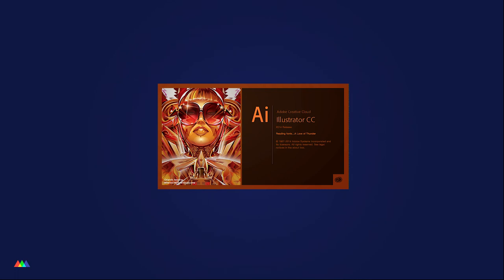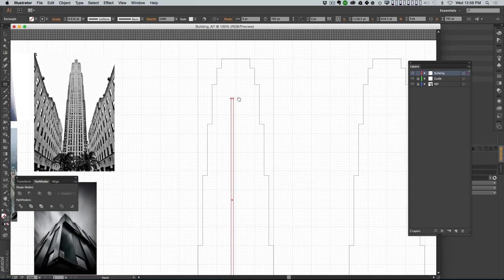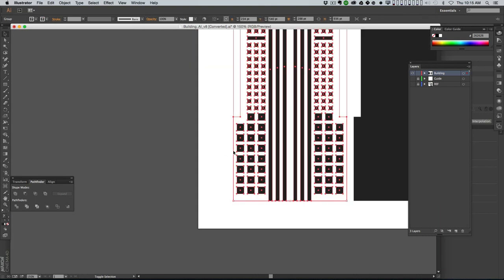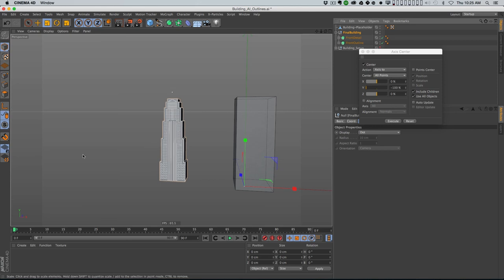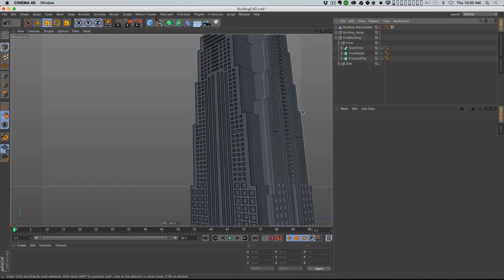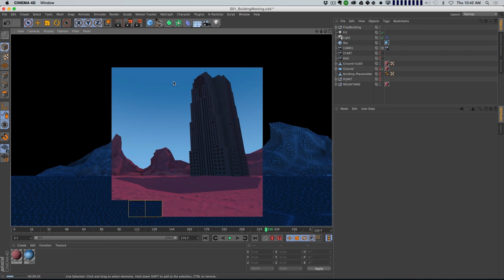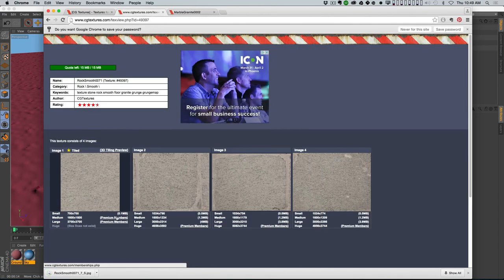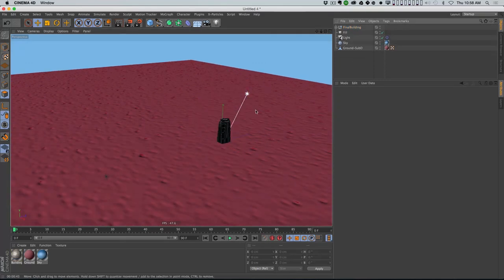Making Giants Part 4: The Building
In this tutorial we'll design the building for our short film.

Partial, Auto-Generated Transcript Below 👇

Music (00:00:02):
[intro music]

Joey Korenman (00:00:12):
Our scene. Sure. Looks party. So now we can move on to this building. I've got some reference images that I'm kind of digging, so I'm going to try and mash them up to make something cool looking and imposing. So I start by going into illustrator and just blocking out the basic shape of the building. Now, before I go crazy, uh, you know, doing stuff in illustrator, um, I want to make sure that what I create is actually gonna work in the context of the frames that have already set up. Um, so real quick, you can see here I've brought in all of those reference images that I liked. This was kind of the main one that, that really jumped out at me, but there was aspects of these other images that I liked. So I just wanted to be looking at them while I'm designing this.

Joey Korenman (00:00:58): Um, and one thing that occurred to me was, you know, this building here is very tall and skinny. And if I hop back into Cinema 4D for a second, you can see that the way this frame is blocked out, this building, isn't really that skinny, you know, it's a little bit fatter and bigger, and I want to make sure that the building I designed in illustrator, uh, still has the same proportions so that, you know, when I pop it back in and get rid of this placeholder building, it all makes sense. What I'm going to do is actually select this building here, and I'm going to select one of these polygons, right? So I'm in polygon mode. I just select that one. And Cinema 4D down here tells me the exact size of that polygon. Okay. So it's a 73 by 2 48. So why don't we just round up, we'll say 75 by two 50.

Joey Korenman (00:01:46): All right. So just remember those numbers, 75 by two 50, and I'm going to grab my rectangle tool and I'm going to, double-click in illustrator, right? If you do that, this pops up and the width can be 75 and the height can be two 50. And now what this gives me is a rectangle with the exact same proportions are pretty darn close to what we were using in Cinema 4D. So what I'm going to do is, uh, actually invert the stroke in the fill here. So I've got this nice little guide. Okay. Um, I'm going to make a new layer here. I'm going to actually call this guide and I'm going to cut it off of the building, cut that shape off the building layer and paste it into the guide layer. And the next thing I want to do is I want to be able to design on a grid.

Joey Korenman (00:02:32): It's going to make life a lot easier in terms of, um, making sure that there's symmetry and things like that with the building. So what I'm going to do is, uh, go to my view menu and I'm going to turn on show grid. And then I'm also going to turn on snap to grid. And what I want to do is move this guide, right? So that the one of these corners is right on a grid point. Okay. And then I want to come down here and I basically just want to cheat this cheat, these points over. So I'm hitting the, a key to go to this direct selection tool, which lets me select individual points. And then I can grab those points and just pull them. And they will snap to the grid because I have snap to grid turned on. If they're not snapping, make sure you have snap to grid turned on, and then I can do the same thing on these points on the side.

Joey Korenman (00:03:20): So I'm gonna select this point, come up here, select this point. And then I'm just going to move them just a little bit. And this one, didn't move somebody to move that one individually. And so now I've got a shape that's pretty much the right size. Um, it's, it's very, very, very close to the size of the polygon that we measured in Cinema 4D, but everything's on a grid now. Okay. And so this is going to make it a little bit easier to do symmetry and this would, this would actually be a lot easier if, uh, I've made this a little bit bigger. I'm gonna hold shift so I can make it the right size. And you see what I'm doing. I'm looking for these thicker grid lines. And I basically want to make this so that I want to make it big enough so that it takes up, you know, 1, 2, 3, 4 of these big kind of areas.